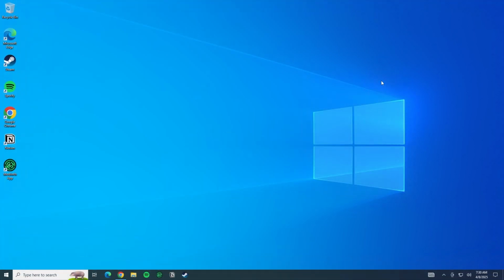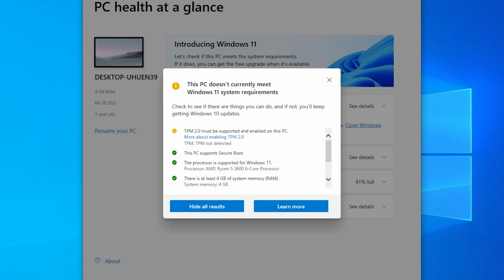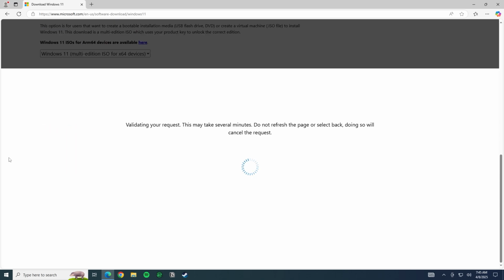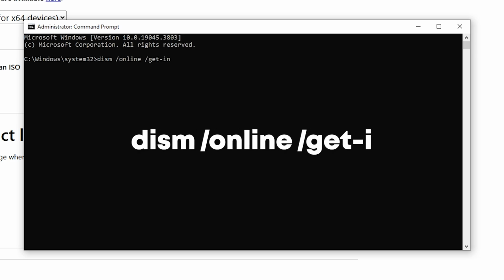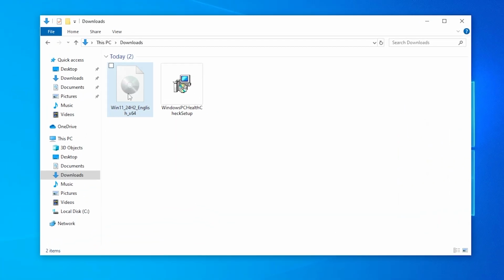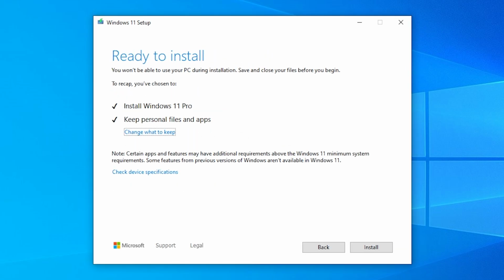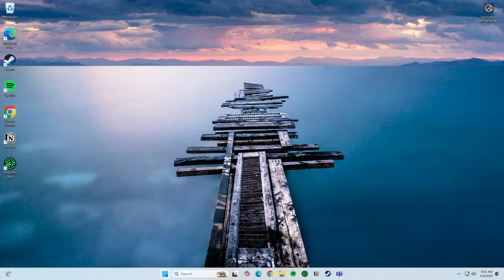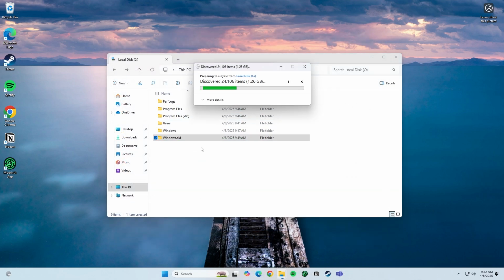How to Update Windows 10 to Windows 11 for FREE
Here's How to upgrade windows 10 to windows 11 for free.